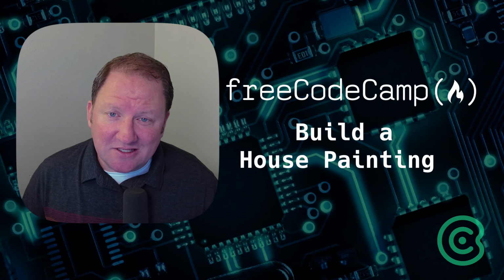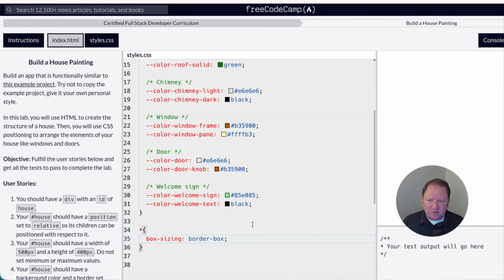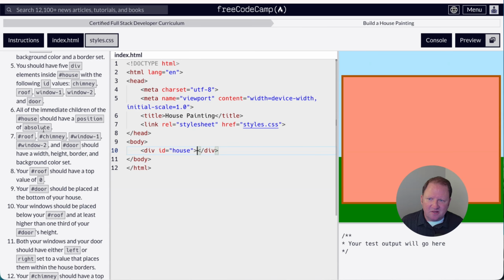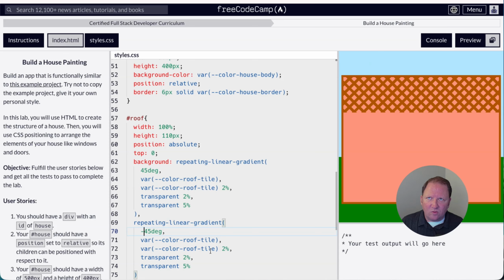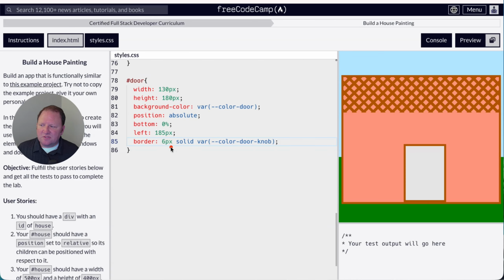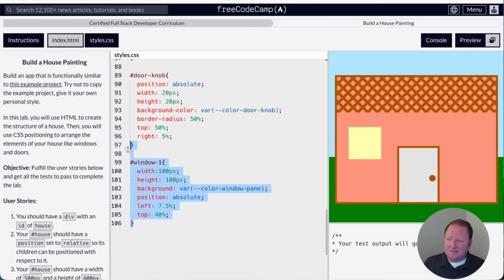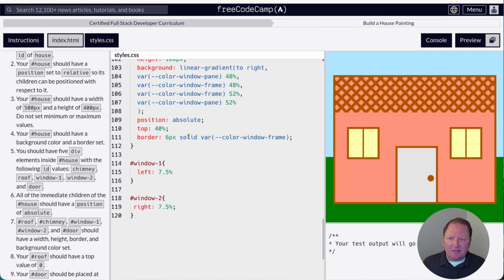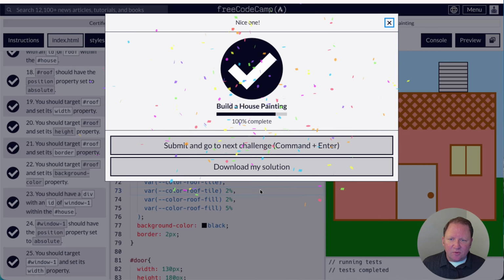Beginner Web Development: Build a House Painting using CSS - freeCodeCamp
🧠 Build a House Painting – Step-by-Step CSS & HTML Tutorial
Unlock the secrets to mastering FreeCodeCamp’s “Build a House” project! In this hands-on walkthrough, Rob from PreCodeCamp guides you through every step, from setup to passing all user stories, while sharing pro tips and best practices for new web developers.

Learn how to approach and complete FreeCodeCamp’s “Build a House” project from scratch.
Discover essential CSS and HTML techniques for real-world web development.
Get practical advice on using browser extensions like ColorZilla for efficient color picking.
Understand how to structure, style, and position elements using modern CSS (flex, gradients, variables).
Troubleshoot common errors and pass all project tests with confidence.

📌 CHAPTERS

00:00 – Introduction
Meet Rob and get an overview of what you’ll build in this project.

00:58 – Overview
A walkthrough of the “Build a House” project requirements and initial setup.

02:02 – Color Zilla Extension
How to use the ColorZilla Chrome extension for picking and applying colors.

03:03 – Linking the Styling
Setting up and testing your CSS stylesheet for the project.

07:04 – Adding Background
Applying box-sizing and creating a split background with CSS gradients and variables.

10:43 – Building House
Structuring the house div, centering it with flexbox, and adding borders.

14:39 – Adding Roof
Creating the roof with absolute positioning and advanced CSS gradients for a lattice effect.

23:09 – Adding Door
Building and styling the door, including centering, borders, and adding a doorknob.

32:16 – Adding Windows
Defining and positioning two windows, using gradients for window panes, and refactoring CSS.

42:40 – Adding Chimney
Constructing the chimney with gradients, borders, and z-index for layering.

47:26 – Fixing Errors – Background Colors
Debugging and fixing background color and border issues to pass all tests.

50:20 – Final Thoughts
Recap, where to find the source code, and how to get help if you’re stuck.

FreeCodeCamp